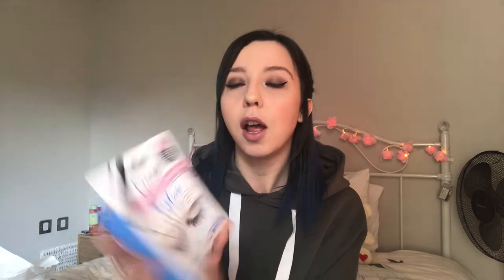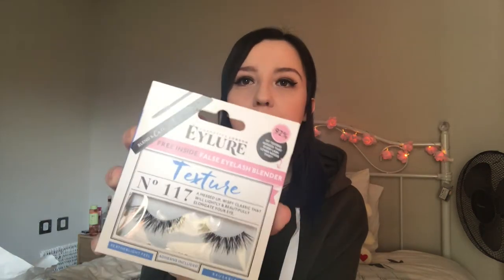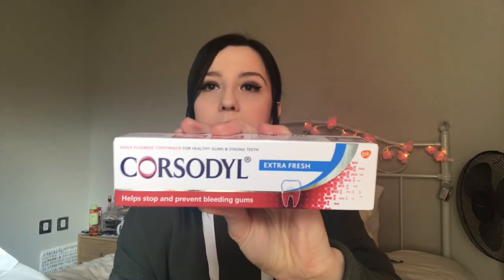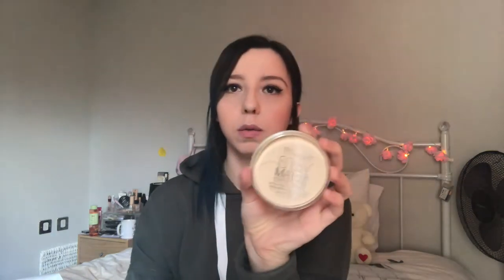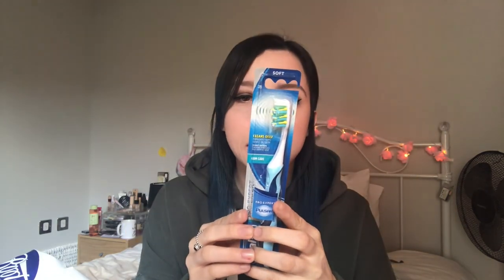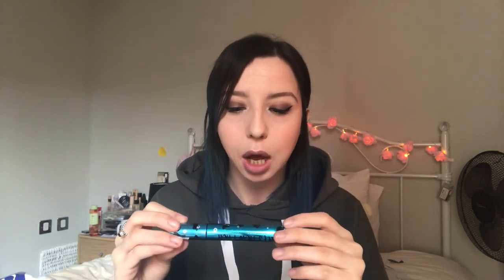BOOTS (DRUGSTORE) HAUL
I love hauls so I really hope you enjoy watching this.